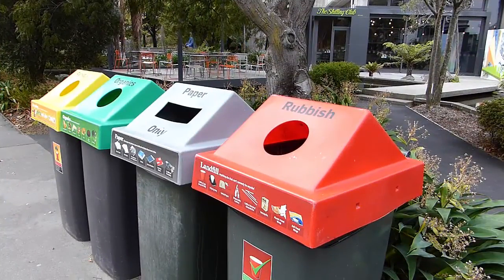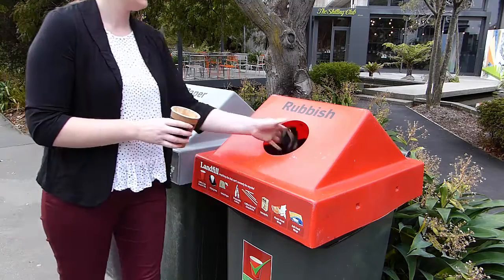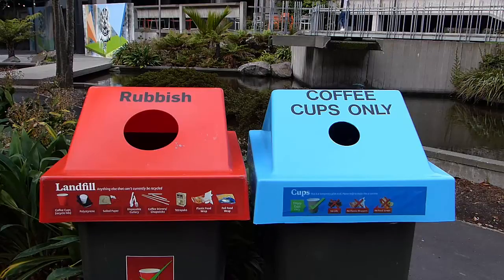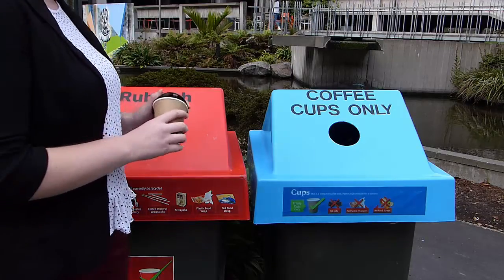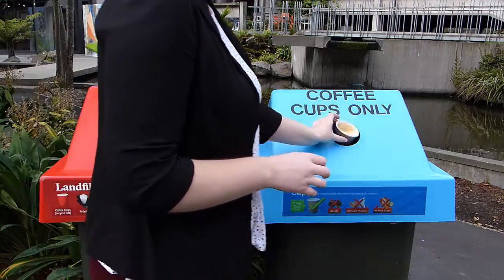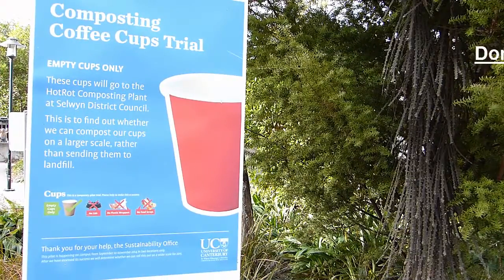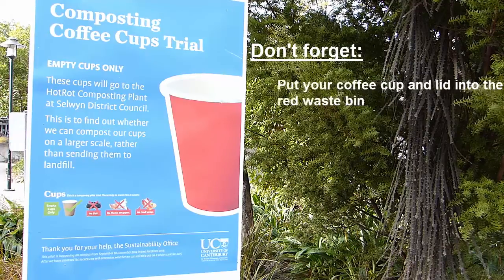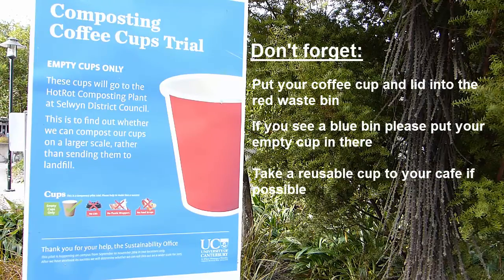UC Sustainability: coffee cups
The labels on the bins around the University of Canterbury campus are currently out of date and will be updated soon. In the meantime, please place disposable coffee cups and lids in the red waste/rubbish bins. Alternatively, if you are near a cafe you can place your disposable coffee cup in a blue bin as the university is trialling the viability of composting coffee cups. Or better yet, you can take your own reusable cup or mug to any of the cafes on campus to reduce your waste.